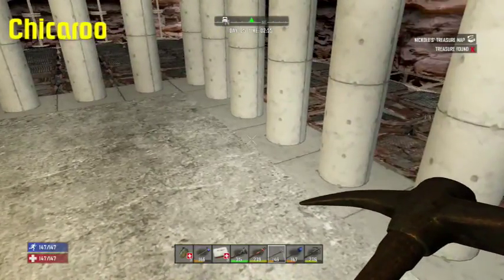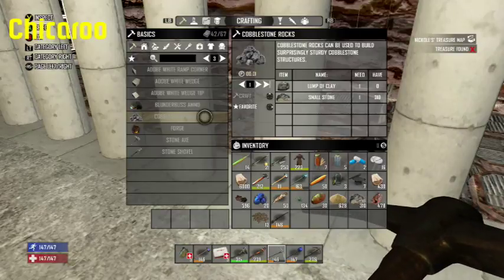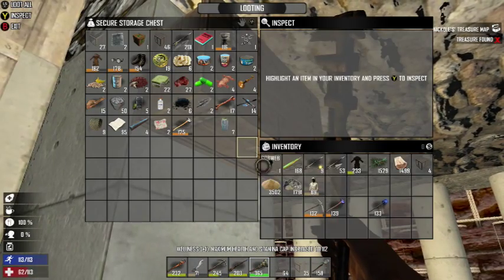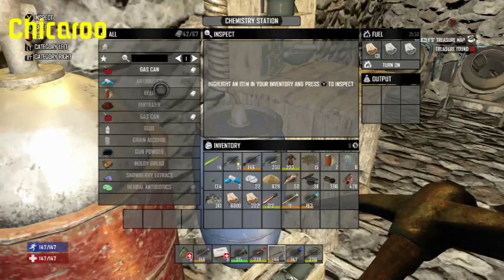7 Days to Die-Season 2-His and Hers-Zombie in Gloryhole- Episode 3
Join us for a His and Her let's play. I am with chicarooawesome and we are playing 7 Days to Die on console. Join the fun.

Our seed on console is braineater4u2: It has 9 towns including 1 Hub City and 8 traders.
Difficulty: Warrior
16 hr days

Music we use in this video:
Mirage
Toe Jam
Kamogawa Dreaming
Milos